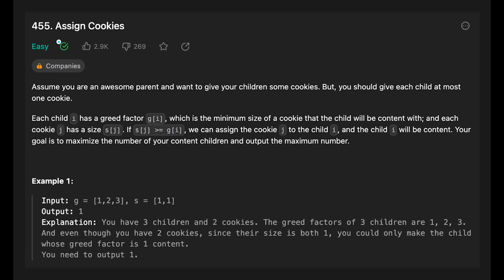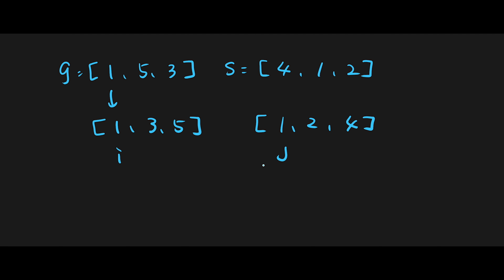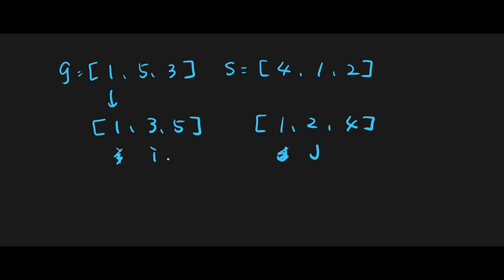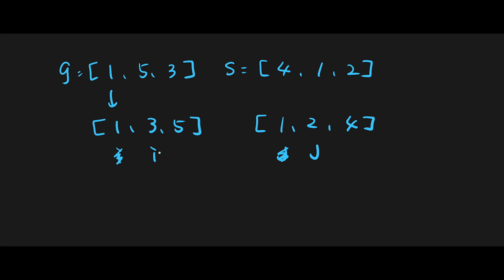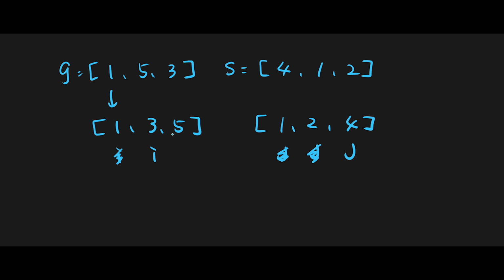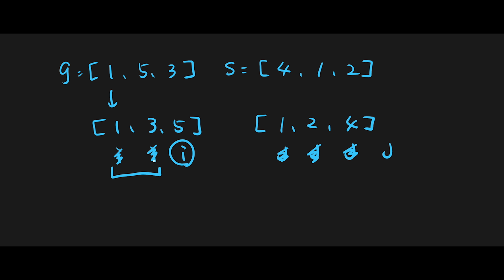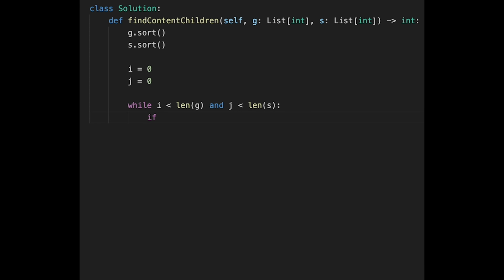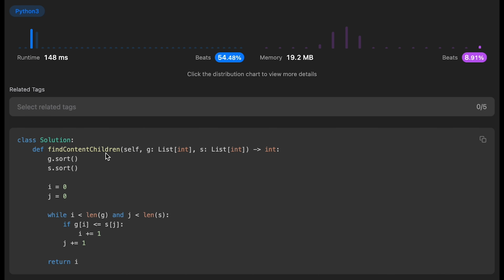Assign Cookies - LeetCode #455 - Python, JavaScript, Java and C++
Let's solve Assign Cookies with Python, JavaScript, Java and C++ LeetCode #455! This is LeetCode daily coding challenge on January, 1st, 2024.

🍪 Master the "Assign Cookies" problem with this comprehensive programming tutorial! Learn efficient algorithms and strategies to maximize content children. 🧑‍💻 Boost your coding skills and gain a deeper understanding of array manipulation. 🚀

■ Timeline
0:03 Explain basic idea
3:24 Coding
4:41 Time Complexity and Space Complexity